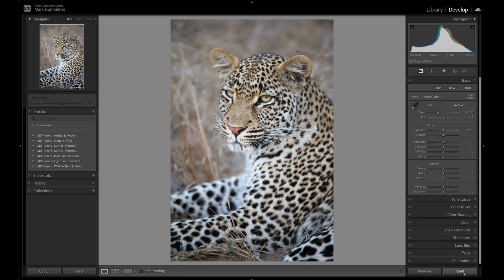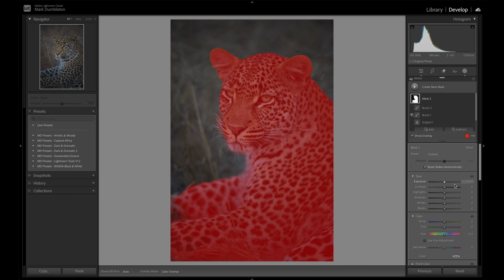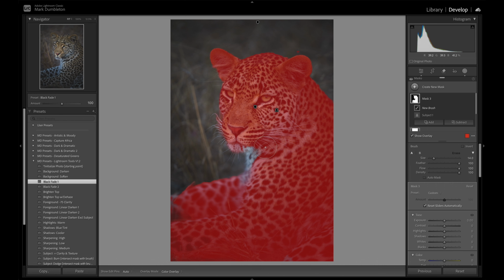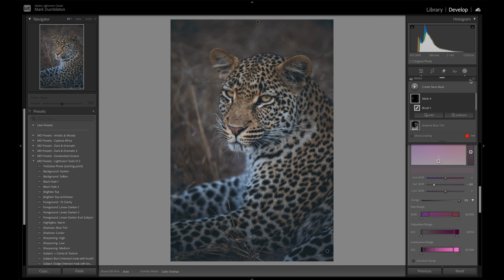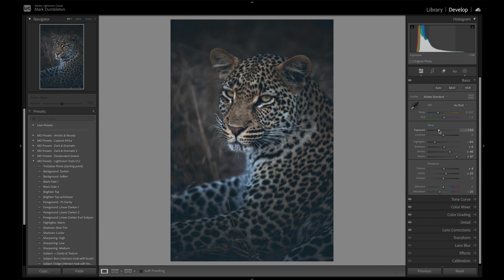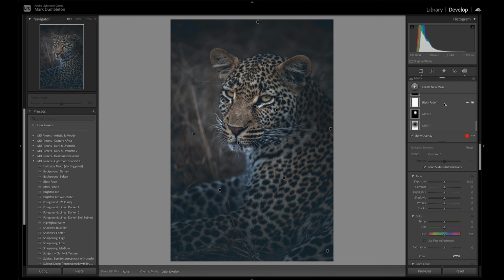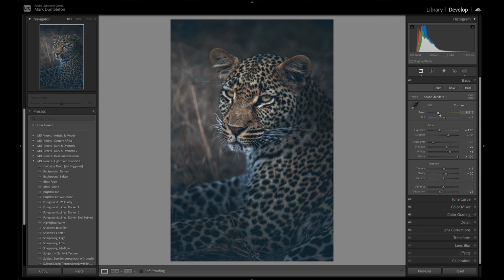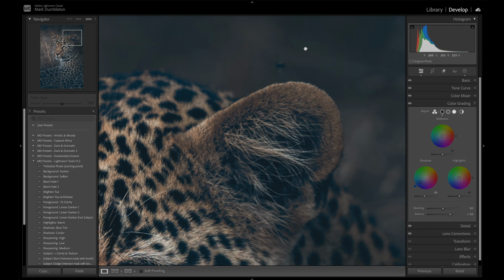How to Edit Wildlife Photography Like a Pro